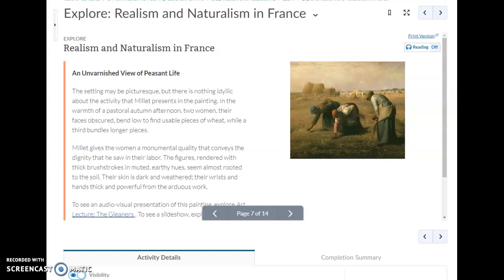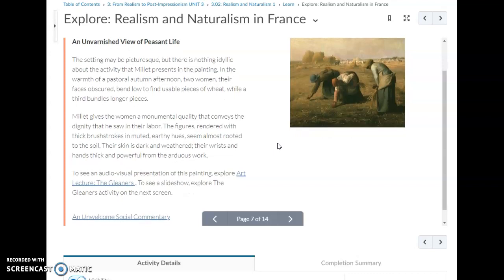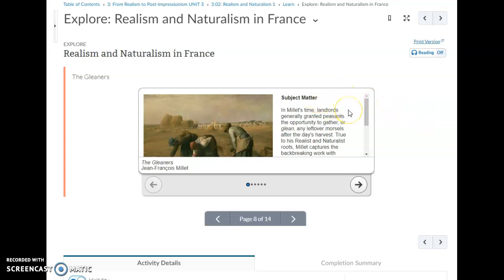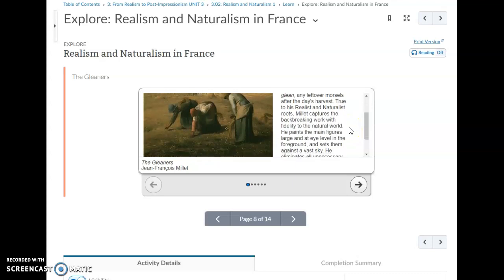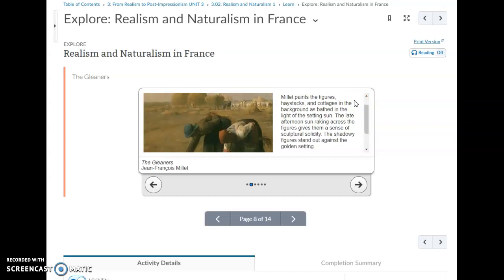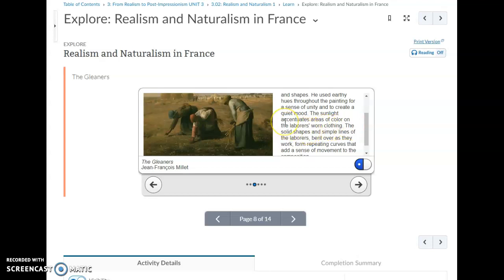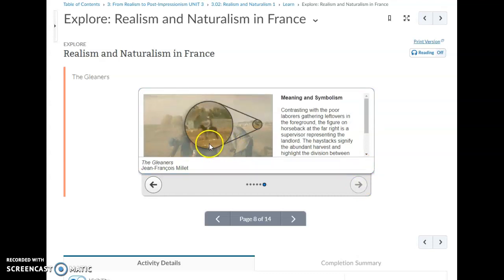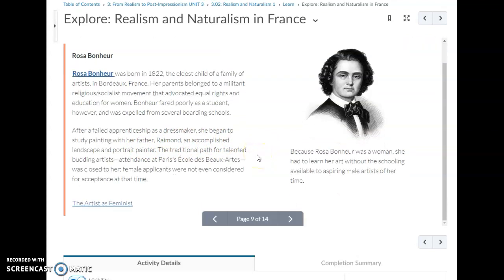Read Along Unit 3.02 Part 2